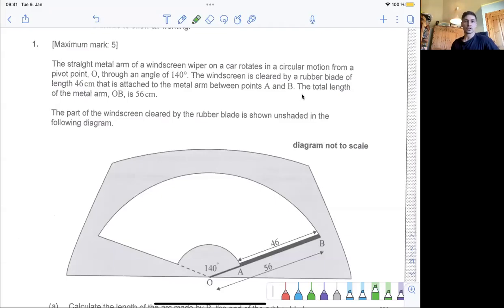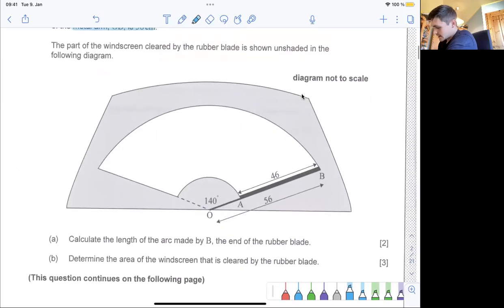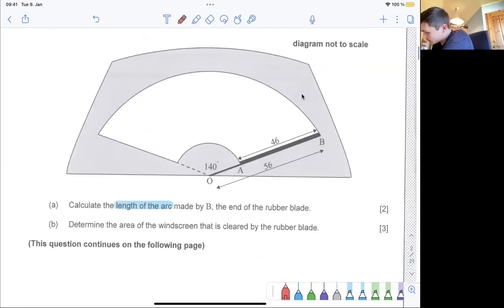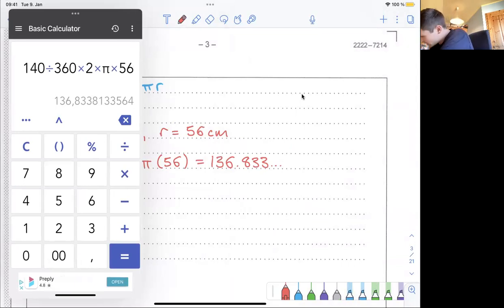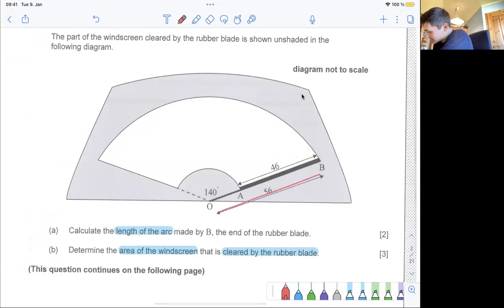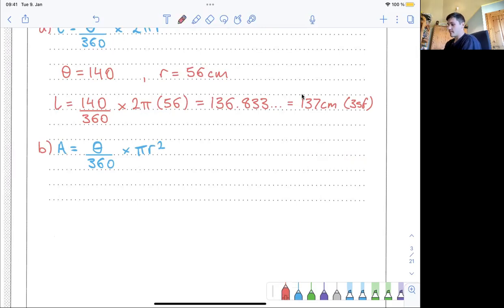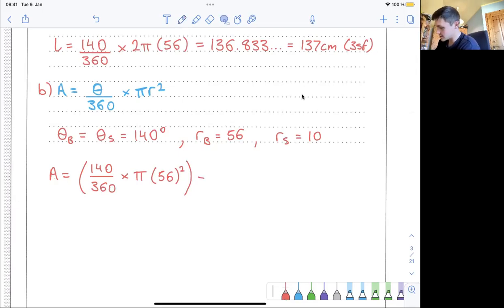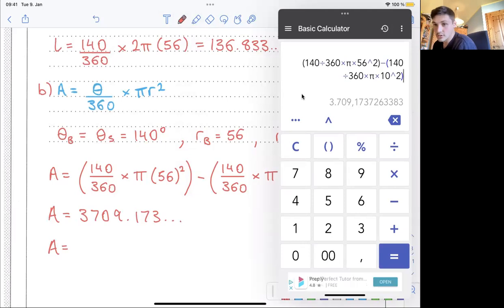Question 1 IB AI SL Paper 1 May 22 TZ2